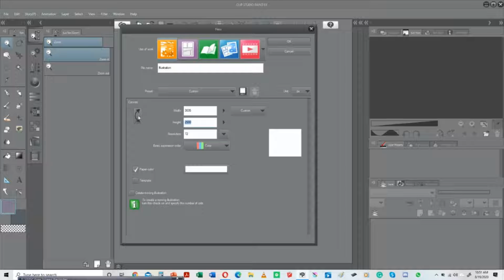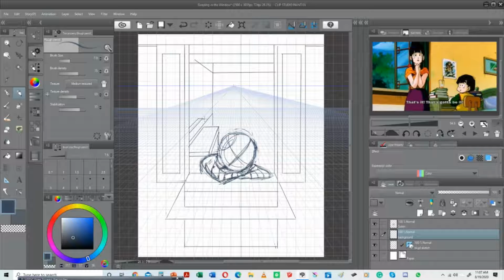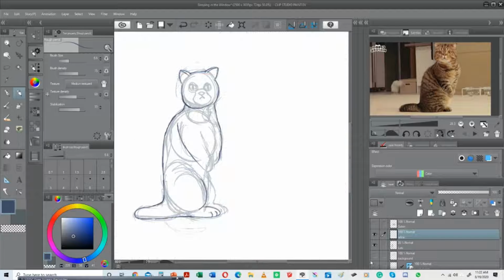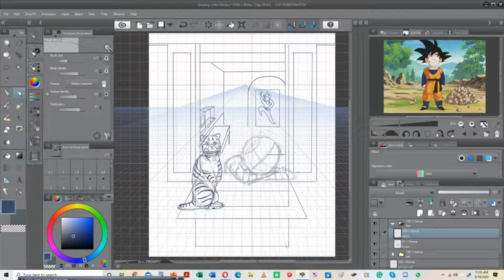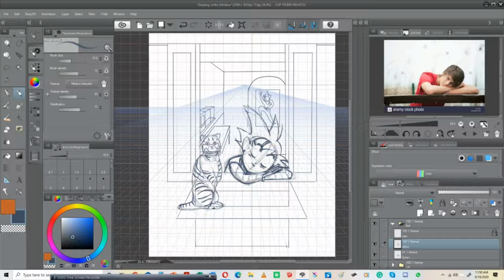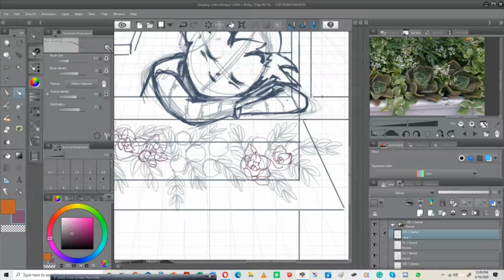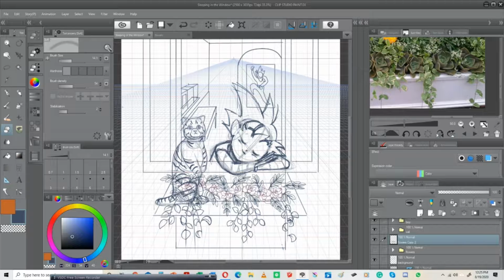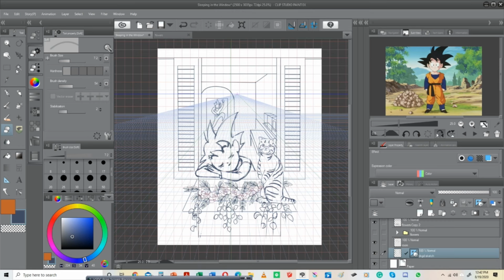Clip Studio Paint Sketch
Dragonball Sketch

Clip Studio Paint, perspective rulers.

Wacom Intuos 3 vs. Intuos Pro M vs. Cintiq Pro 24, which tablet is better.